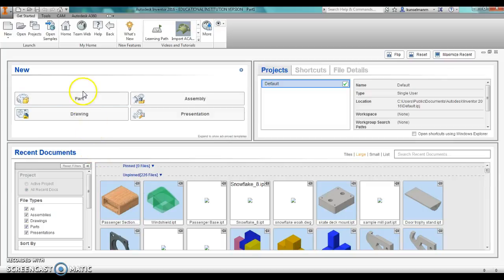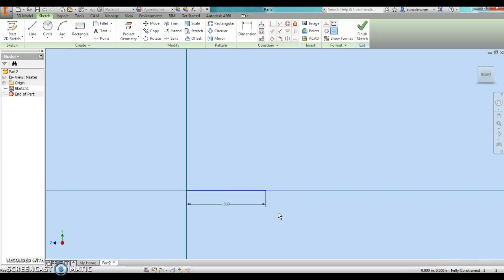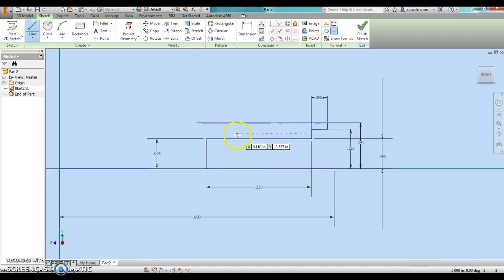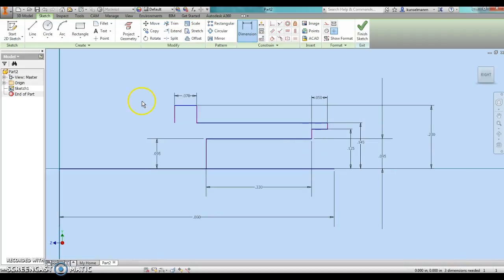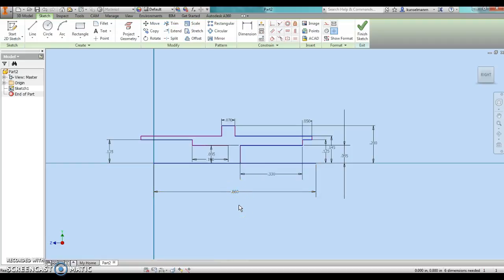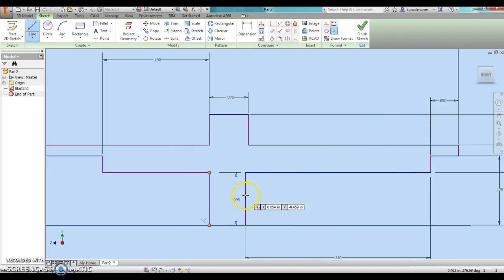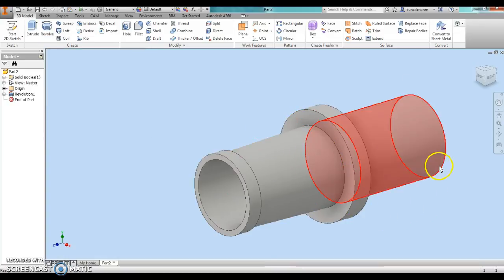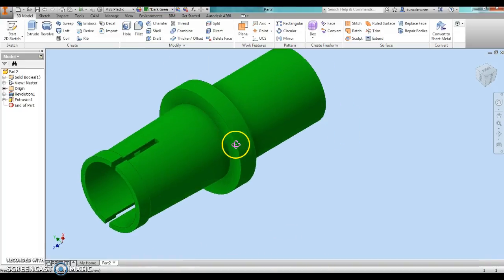Automoblox Axle Revolve in Inventor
Creating the profile of the axle to then revolve. I realize there are many steps to get lost on this one but just stick it out. The theory is what's most important.